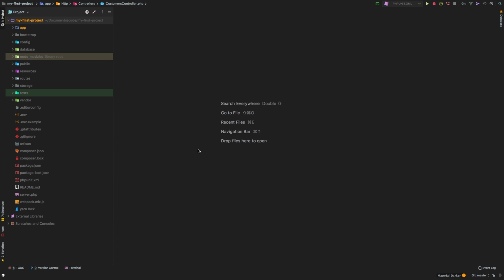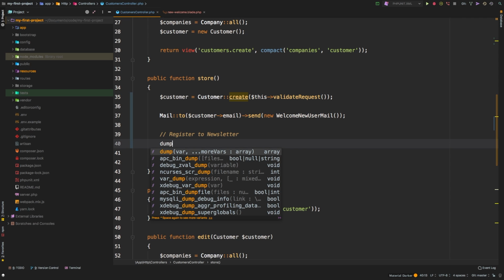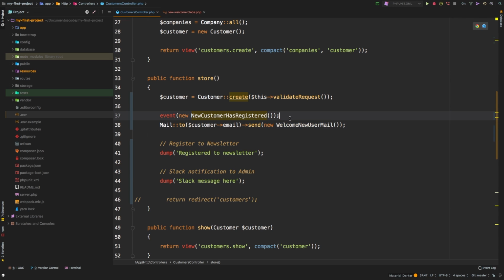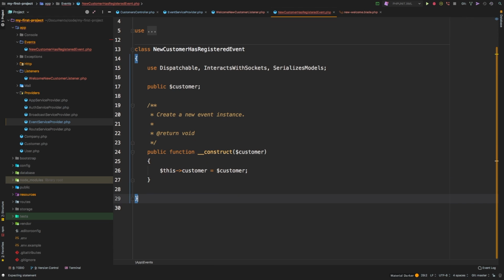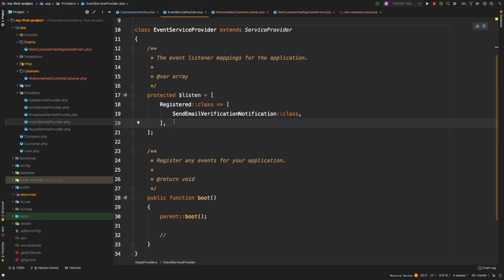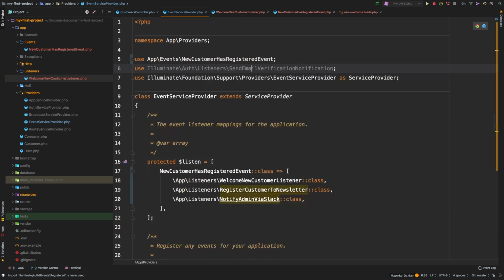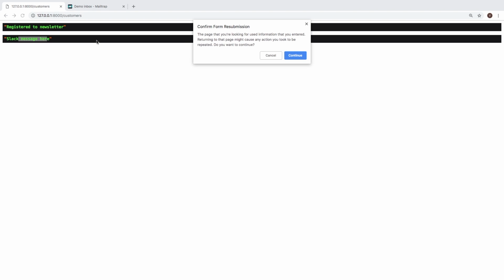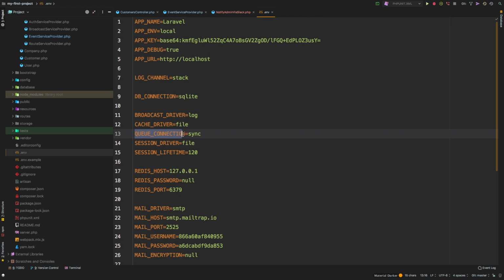Laravel 5.8 Tutorial From Scratch - e28 - Events & Listeners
Let's add some more "things" we need to do in our controller and then refactor into events and listeners. An event, allows us to make announcements in our app and then respond with a list of listeners. Follow along as we hook everything up from scratch.

Resources
Course Source Code